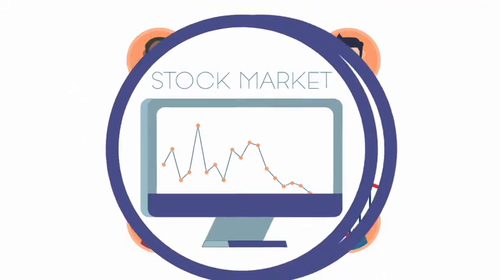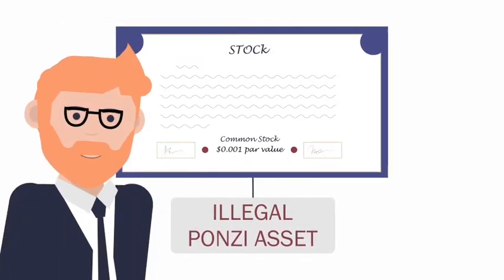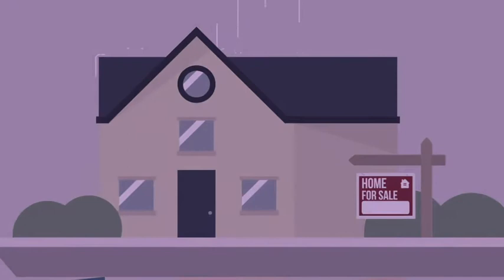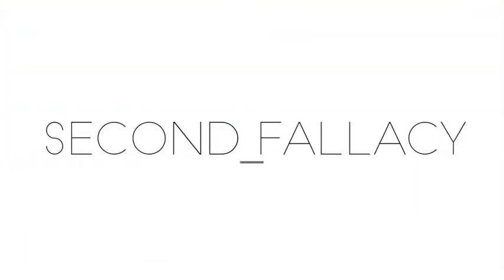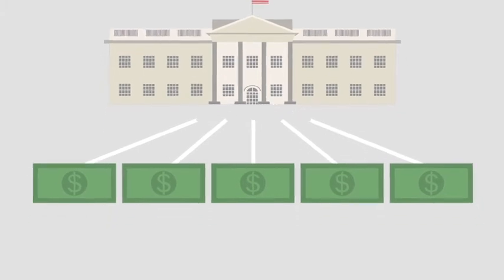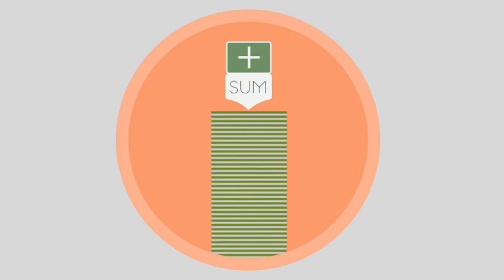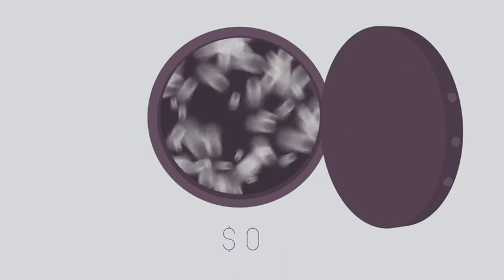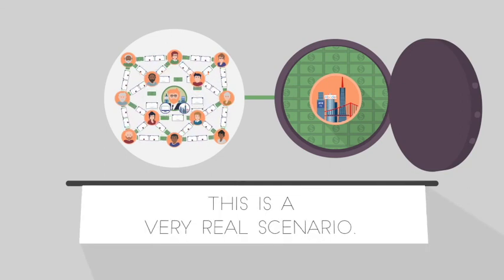The Ponzi Factor: Trailer Part 2 (Unfinished)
This is the "rough" version of the full explanatory video for The Ponzi Factor (Part 2 of the trailer). The "Short Trailer" was only a small part of a 10-minute script. This extended portion also addresses fallacies about equity, asset value, etc. There wasn't enough time to finish this video when the book launched. I did not have time to finish the full video when the book launched, and now the marketing efforts are aimed at making the short trailer even shorter. It is unclear when I will finish the full video, so I’ll just share what I have.

The script is final with solid information, but the final version will have music and some adjustments to the animation/visuals.